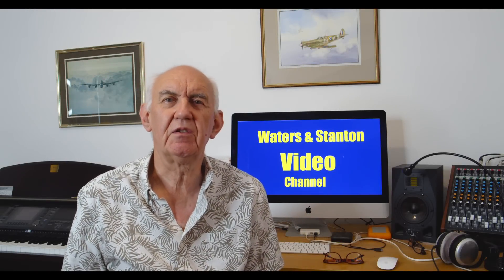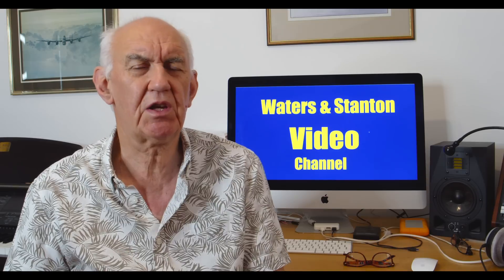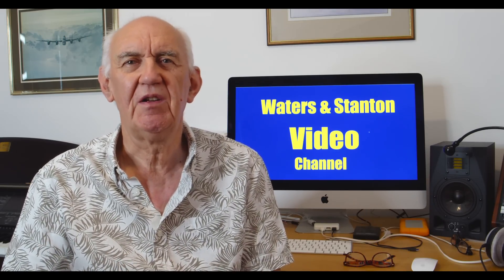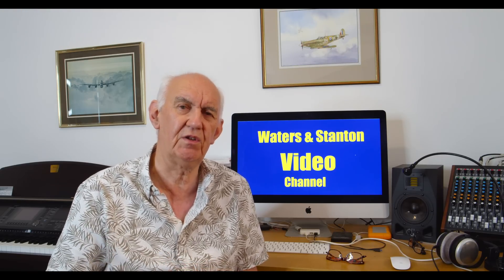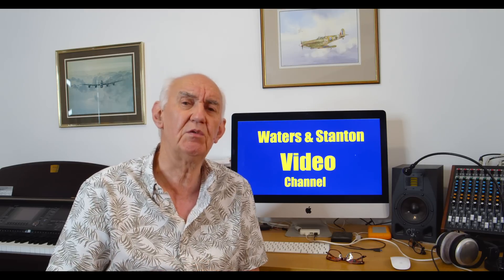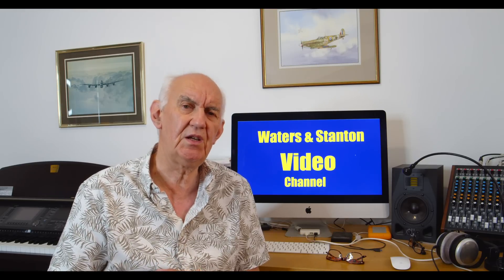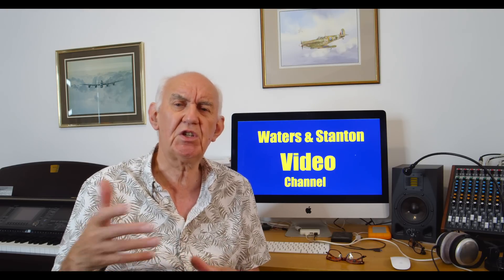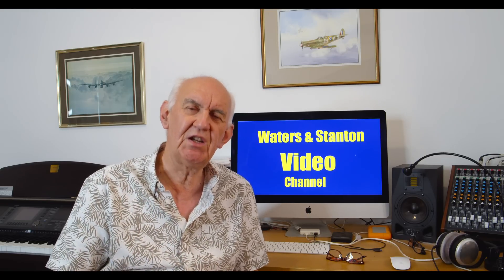Invisible 5-Band HF Antenna - | HAM RADIO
Some of the modern houses have restrictions on antennas. Here is a simple HF 5-Band antenna that you can make, yet it is invisible to the neighbours.